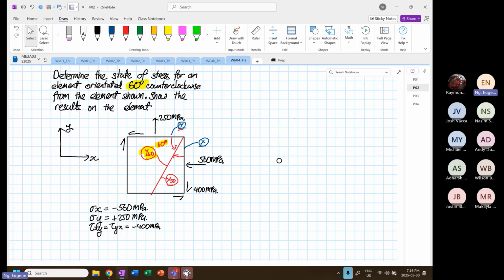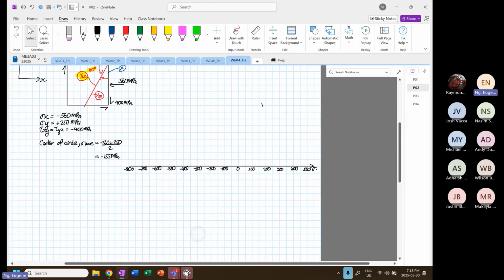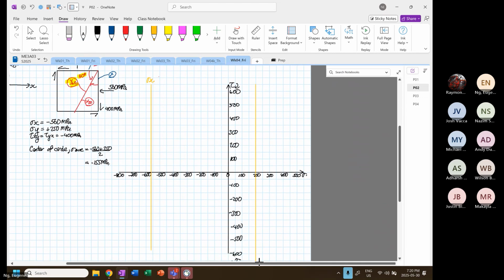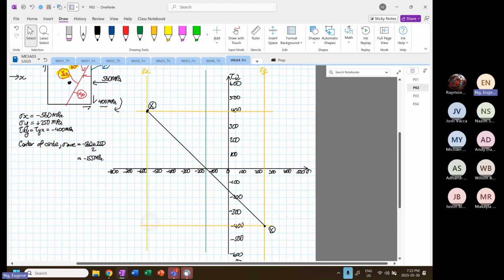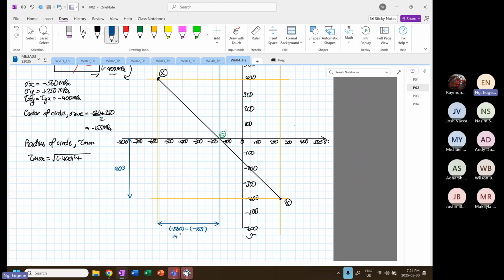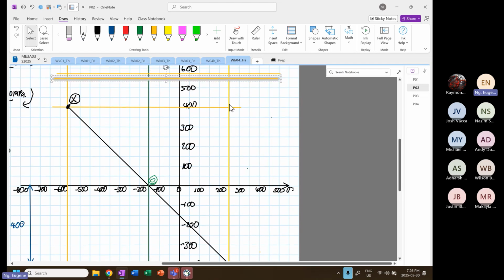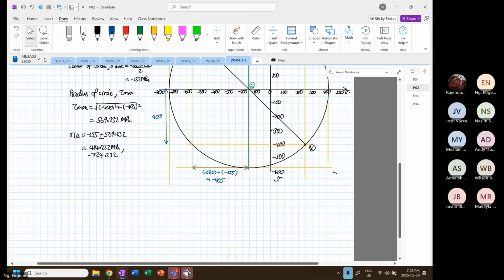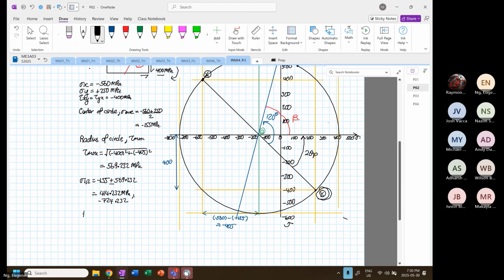Wk04 Fri P02: 2D and 3D Mohr Circle